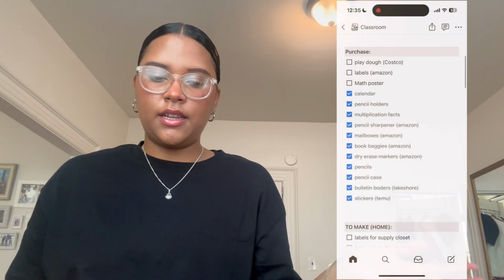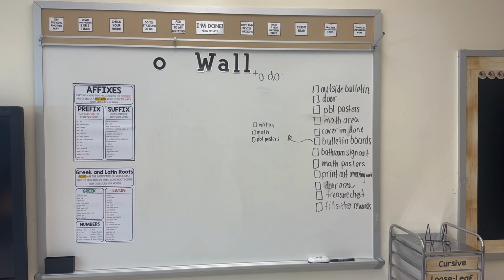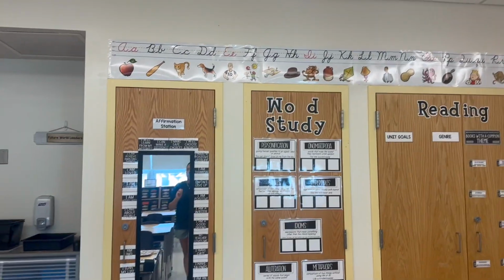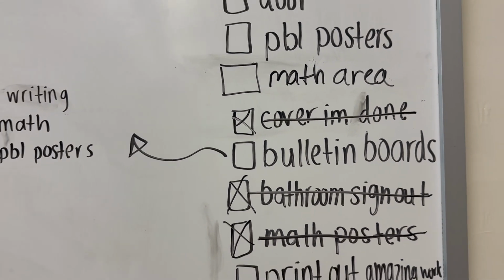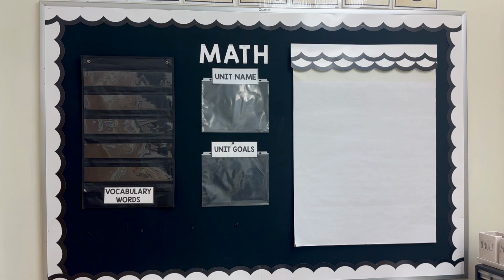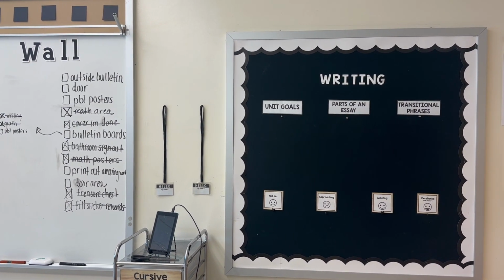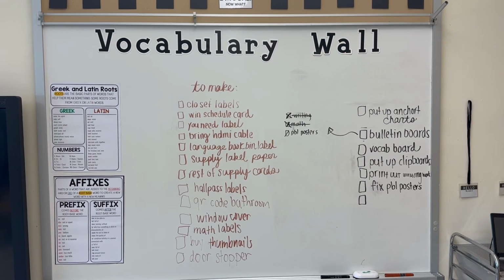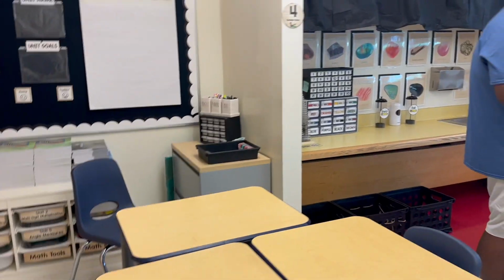classroom set up day 2 🤍🌾🖤 | 4th grade neutral theme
Join me on day 2 of setting up my 4th-grade classroom! This is year eight.

MUSIC🪩:
Free Music for Videos 👉 Music by Alex & The Moondaze - Be Love Now
Free Music for Videos 👉 Music by Citrus Avenue - Saltwater and Sunscreen